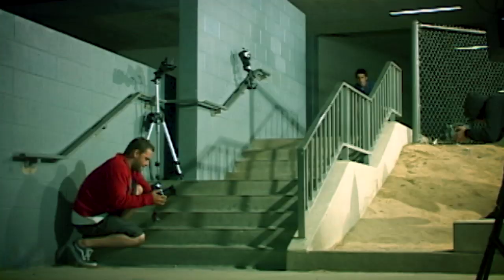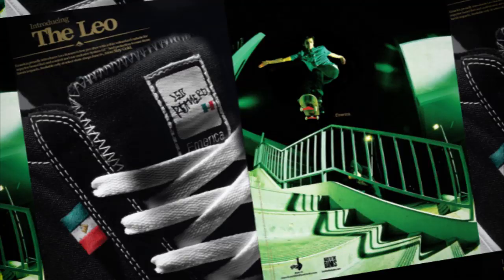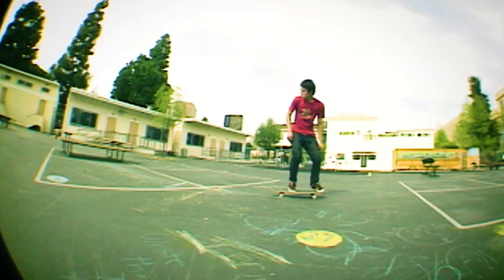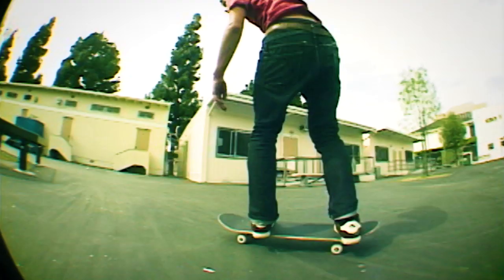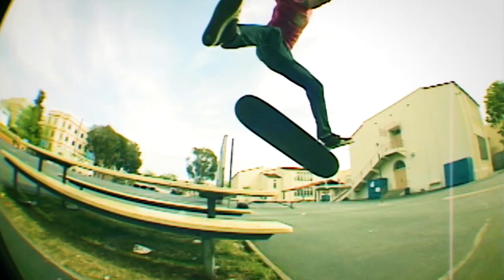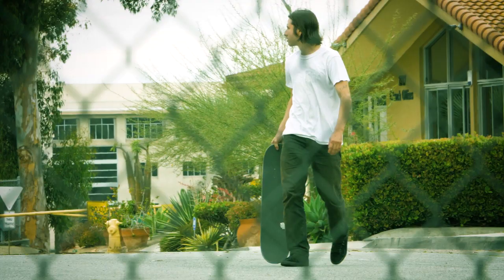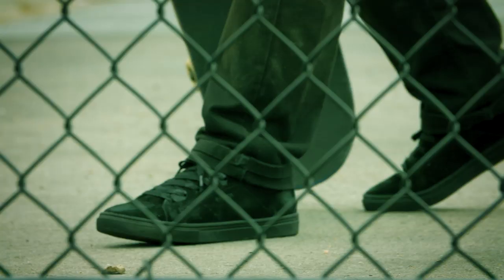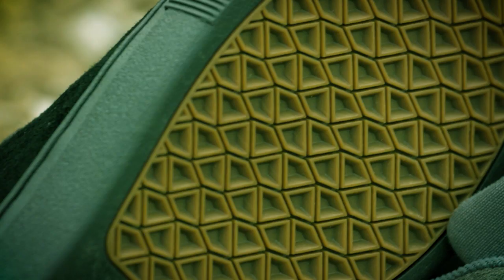Leo Romero Talks The Emerica Romero Americana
Leo reflects back on his first pro model shoe for Emerica from 2006, "The Leo" and discusses the new remastered classic version "The Americana".

"It's a simple shoe with little hidden features. Keep everything simply and significant which I think is the best." - Leo Romero